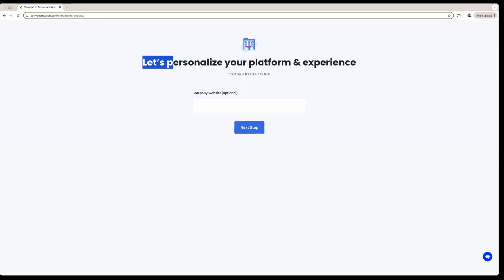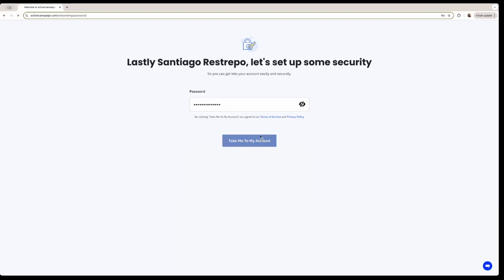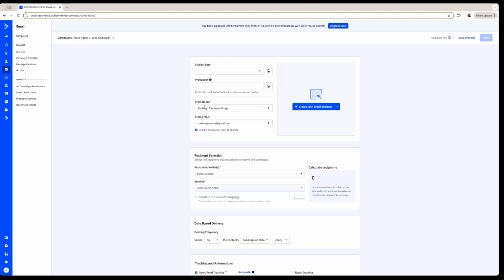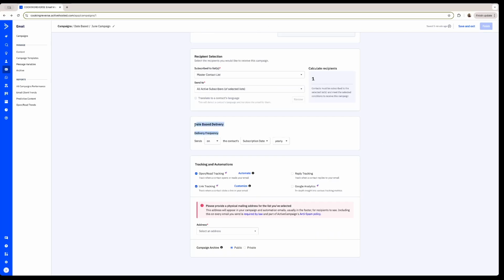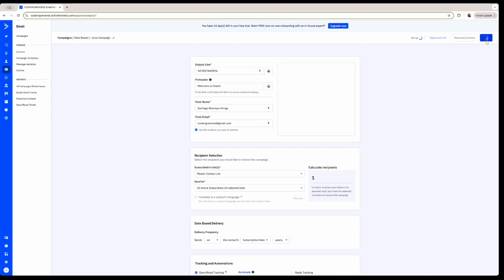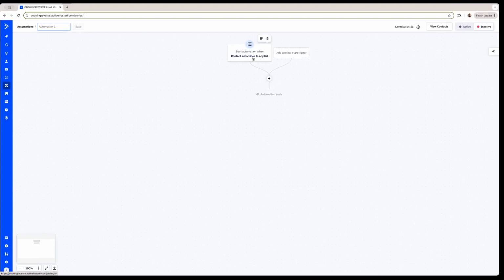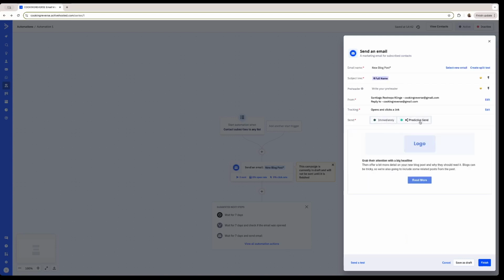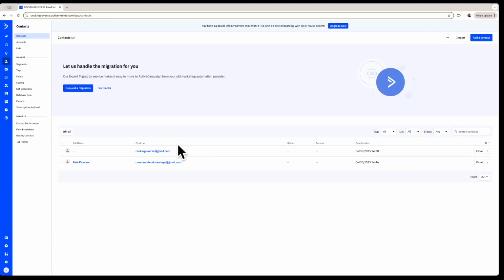The FASTEST Way to Launch Your First Email & Automation in ActiveCampaign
Master ActiveCampaign fast! This tutorial guides you through creating your first email campaign and automation from scratch.

This is your complete beginner's guide to getting started with ActiveCampaign. If you're new to email marketing automation, this step-by-step tutorial will walk you through the entire setup process. You'll learn how to configure your account, create your very first email campaign using the built-in designer, and easily add new contacts to your lists. We'll also demystify marketing automation by showing you how to build a simple but powerful workflow that automatically welcomes new subscribers. Stop sending emails manually and start saving time with these essential ActiveCampaign basics!

Chapters
00:00 - Why You Need Email Automation
00:40 - Setting Up Your ActiveCampaign Trial
01:00 - Personalizing Your Platform Experience
01:40 - The ActiveCampaign Dashboard Explained
02:00 - How to Create Your First Email Campaign
02:25 - Configuring Campaign Details & Subject Lines
03:43 - Designing Your First Email (Text-Only)
04:38 - Building Your First Automation Workflow
05:05 - Action Step: How to Send an Automated Email
06:24 - Manually Adding Contacts to Your List
07:05 - Your Next Steps with ActiveCampaign